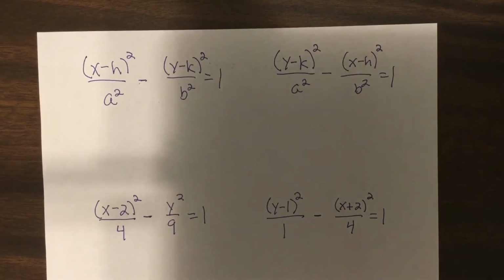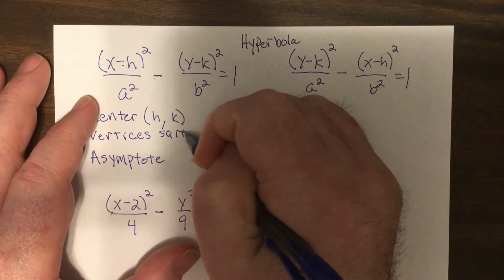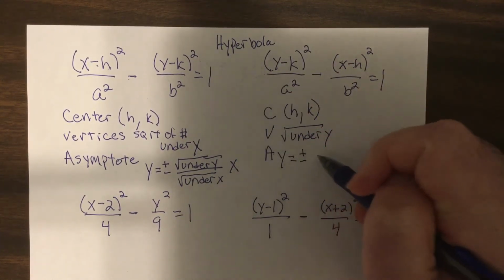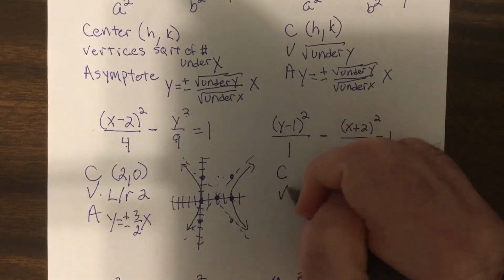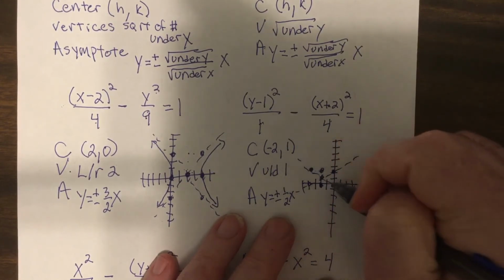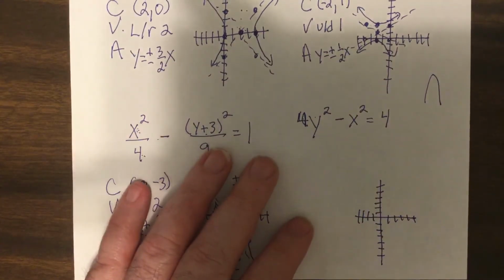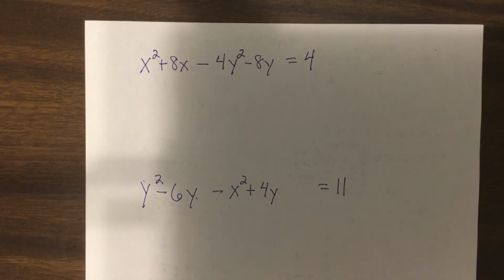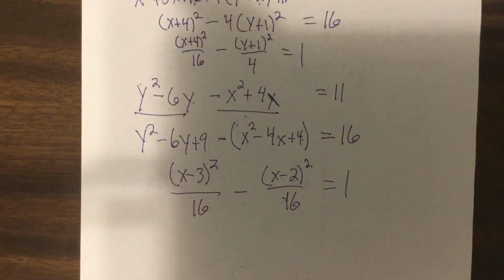Ha hyperbola March 4/5